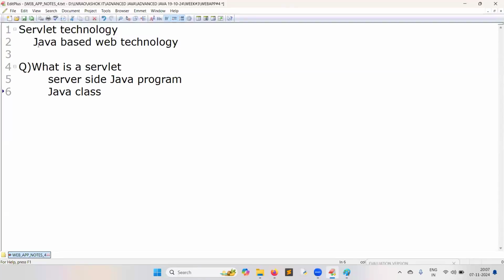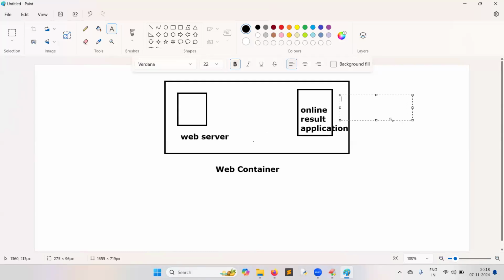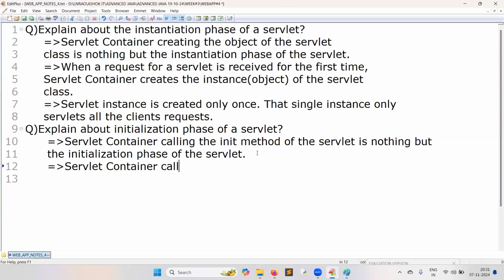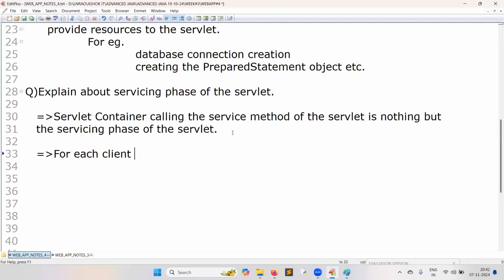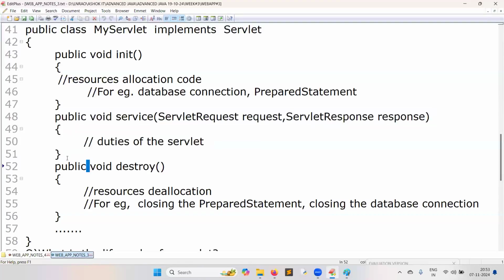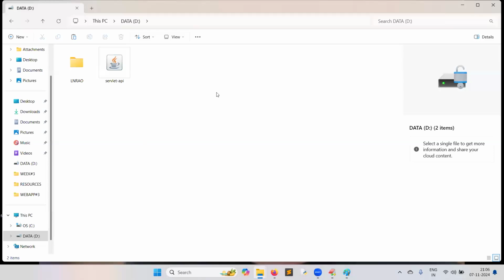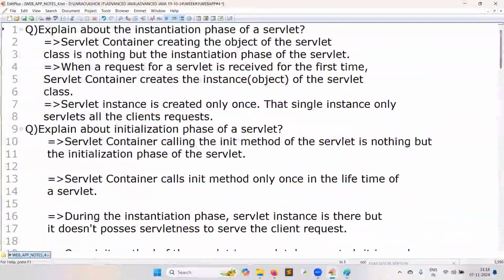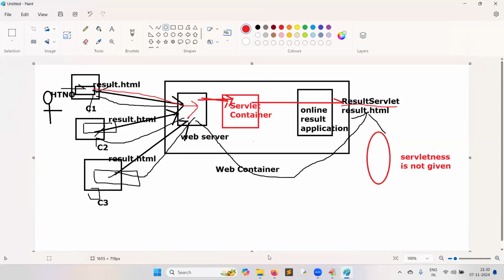13. HelloWorldServlet By LN RAO | 07-NOV-24 | Ashok IT